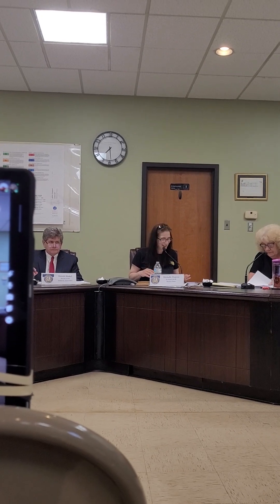May 8 2024 storage for Ballfield and other equipment at Veterans Park